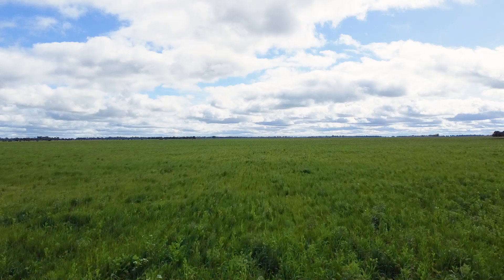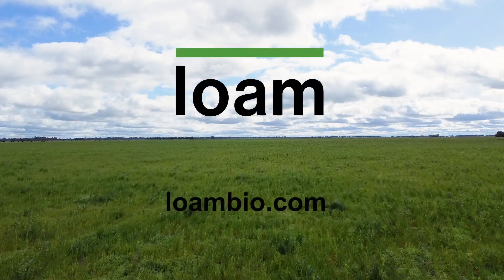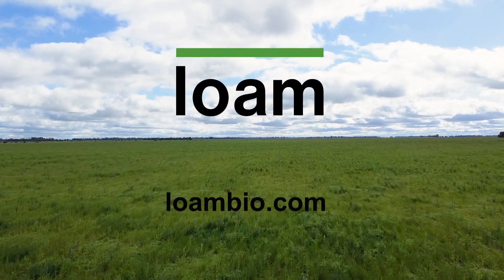Loam's microbial technology with Guy Webb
Guy Webb takes us through Loam's microbial technology, and what an endophyte fungi is.

After years of product development and hundreds of trials, Loam has developed a carbon seed inoculum that provides new tools for growers looking to build soil carbon in cropping systems.

In 2023, Loam's carbon seed inoculum will be available for barley and canola, with inoculums for wheat and other crops in development.